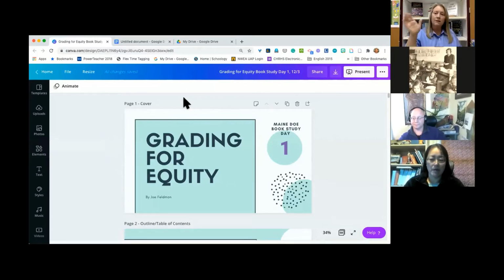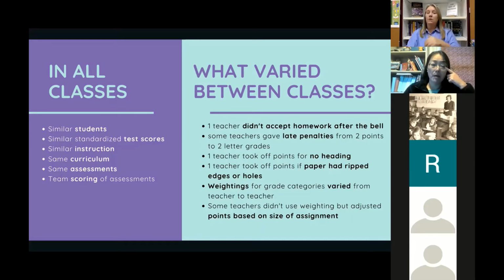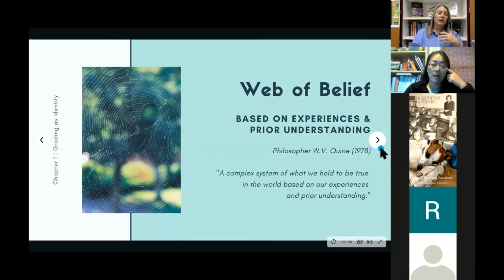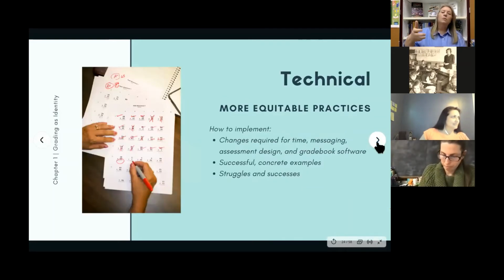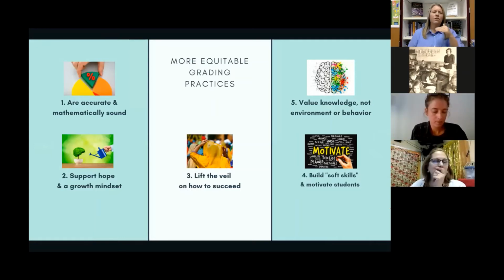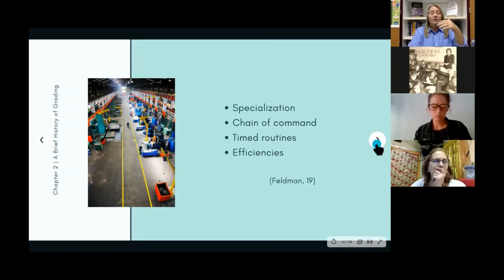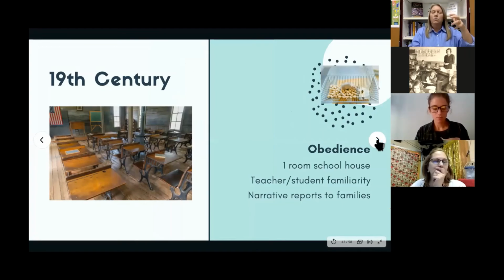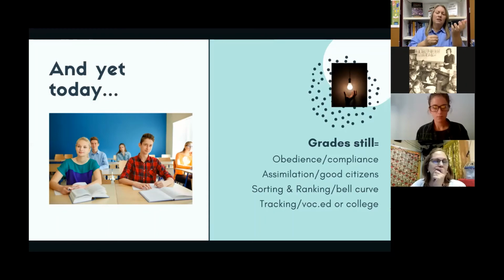II Team Equitable Grading S1.mp4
II Team Equitable Grading S1.mp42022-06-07T22:12:01.232Z